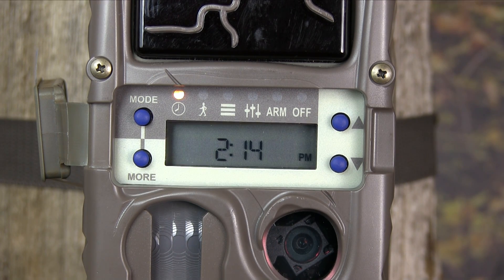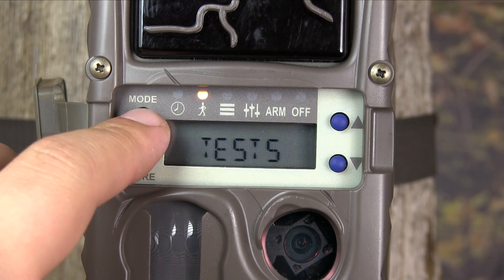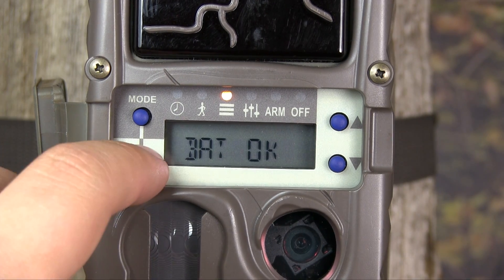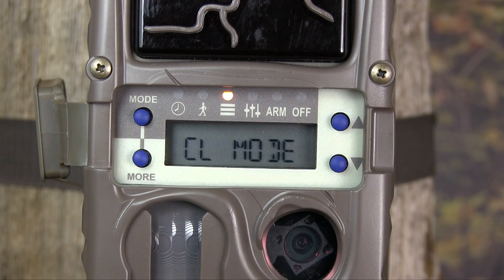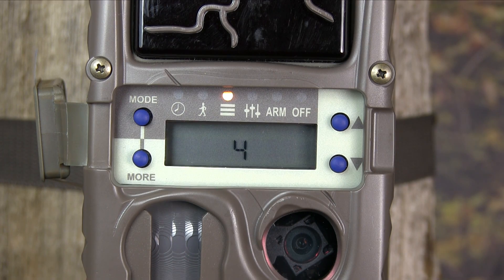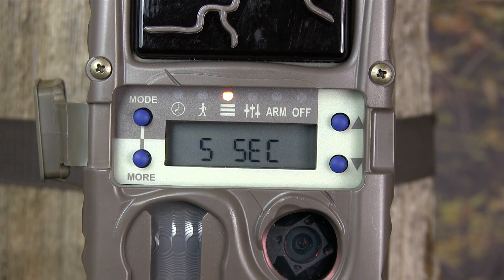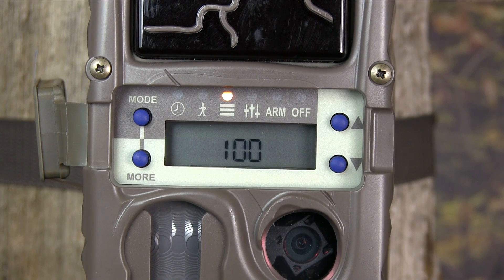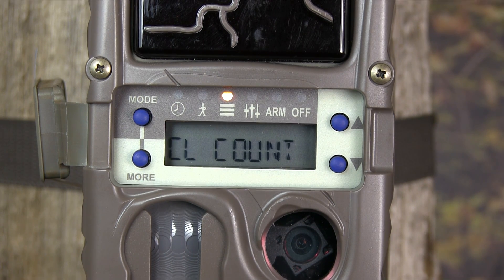CuddeLink Remote User Interface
Instructional video that walks you through the User Interface on a "REMOTE" camera in your CuddeLink network. By watching this video it will show you how to properly set up the CuddeLink menus when deploying your camera.

Sports